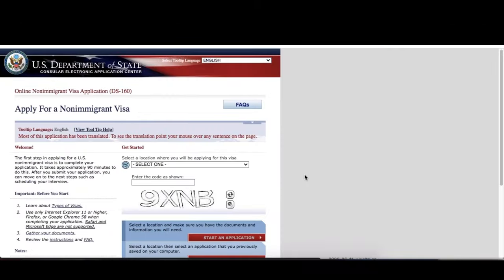HOW TO APPLY FOR U.S. TOURIST VISA | VLOG #10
I did this video para sa mga gustong makapunta ng US for travel! This is my first time doing a vlog like this. Practice lang to friends.

Here are the links for applying a visa:

- DS - 160 form - Fill out the form, you can save it and finish on your own time.

- Types of Visa - If hindi kayo sure kung anong visa ang kukunin niyo.

- VISA requirements Guide - for more detailed requirements

- Schedule Appointments - This site is for people in CANADA only.